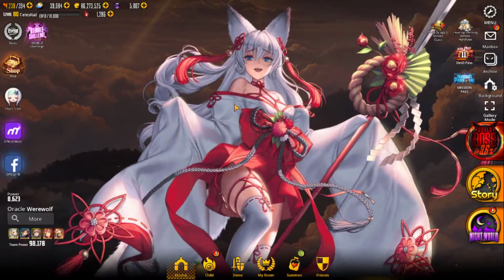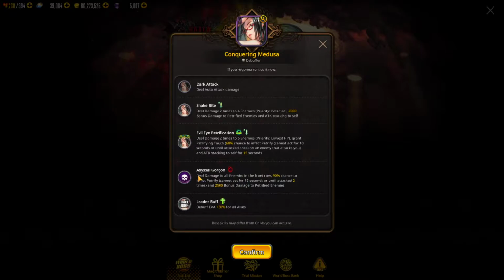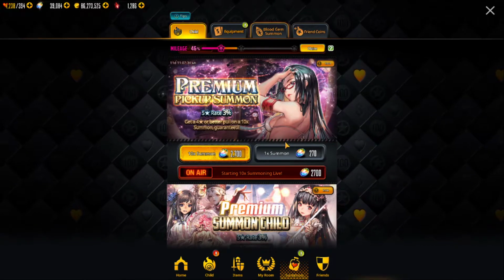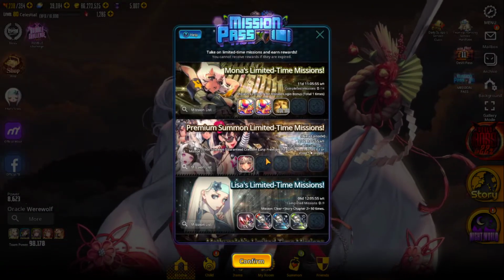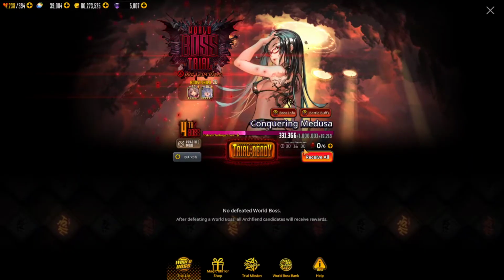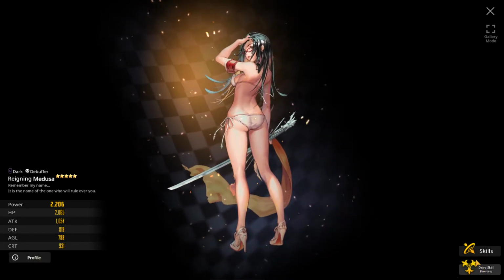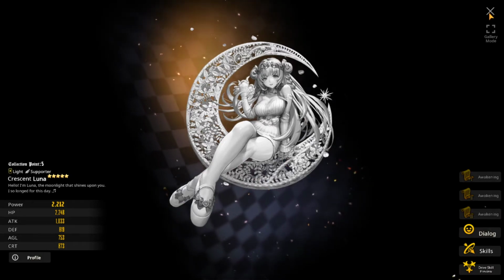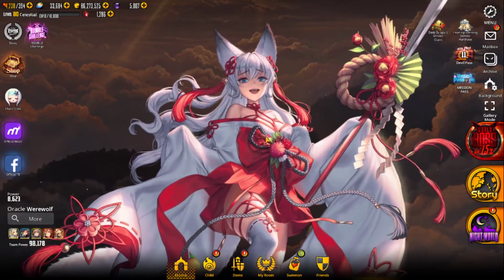Destiny Child - Conquering Medusa World Boss is Live!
Her petrify is seriously wrecking teams.